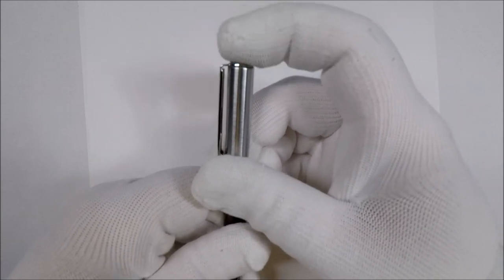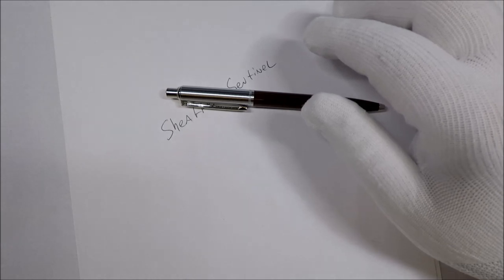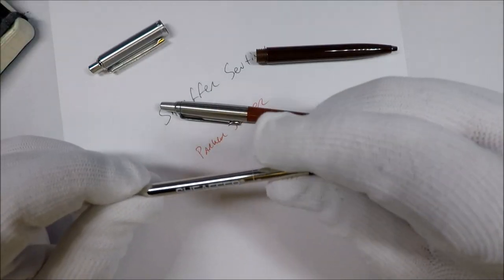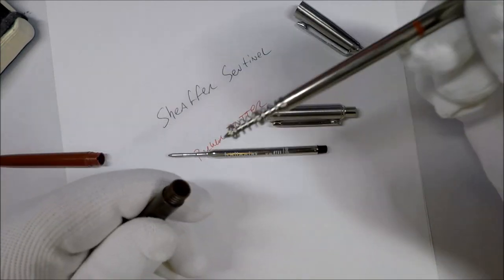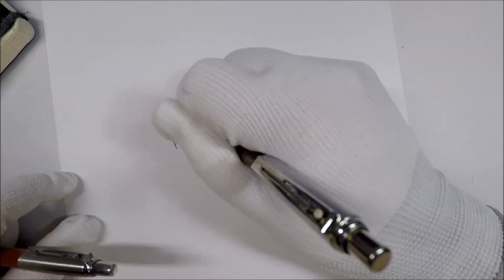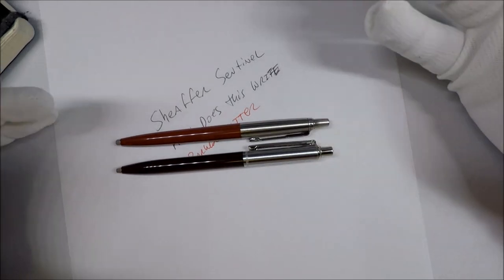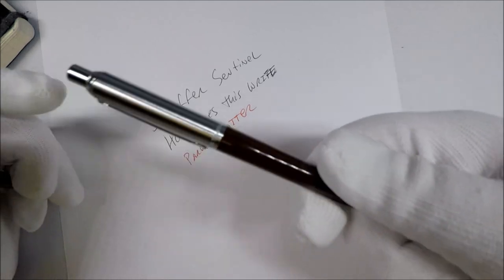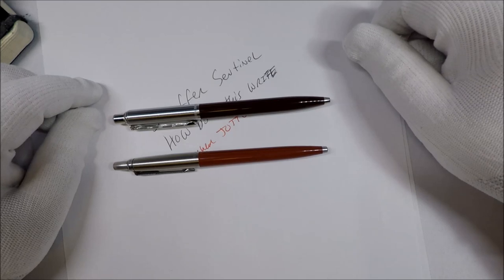Sheaffer Sentinel Ballpoint Pen Unboxing and Review